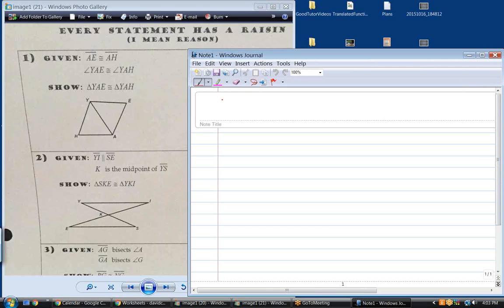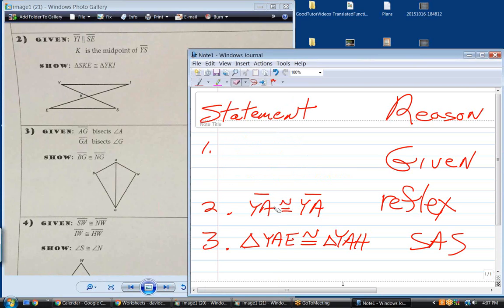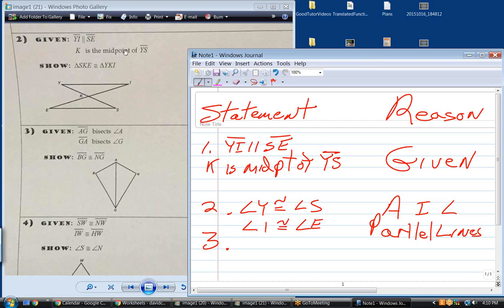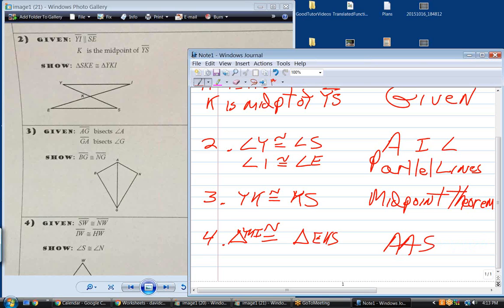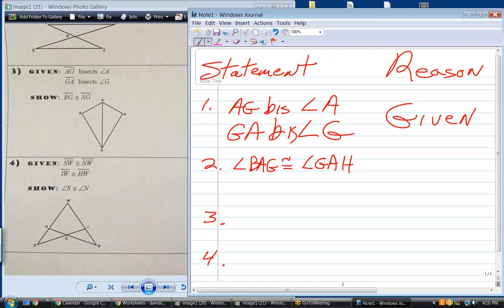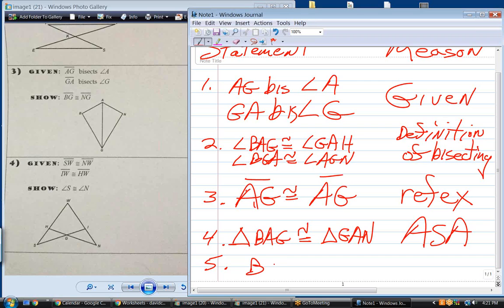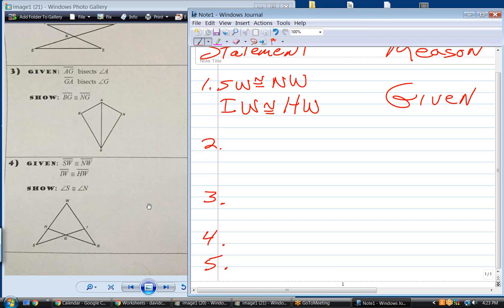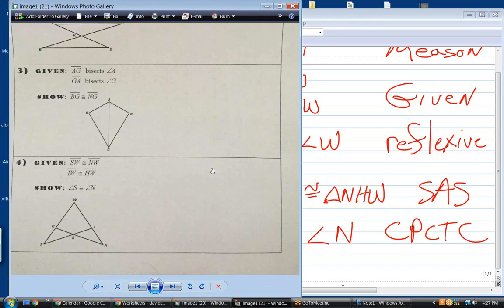Online Geometry tutoring, congruent and similar triangles, MD101915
This video deals with congruent
triangles, circle, complementary angles, ellipse, equilateral
triangle, hypotenuse, Isosceles riangle, obtuse angle, parallel,
parallelogram, pi, Pythagorian Theorem, trapezoid.